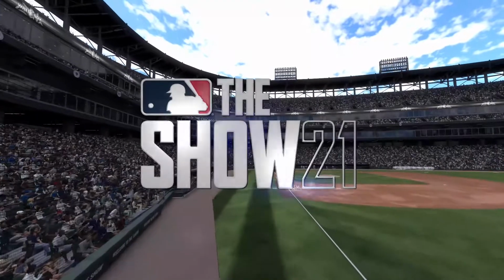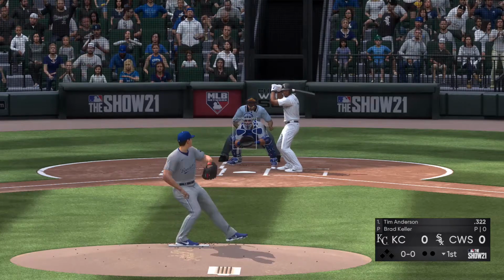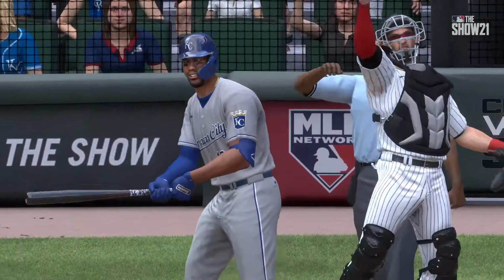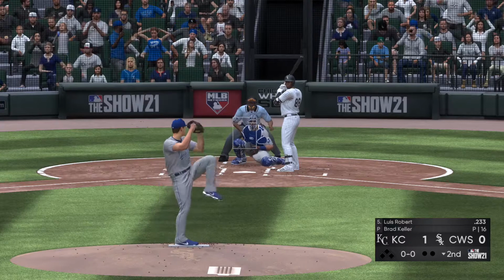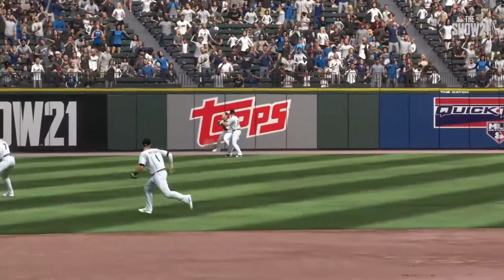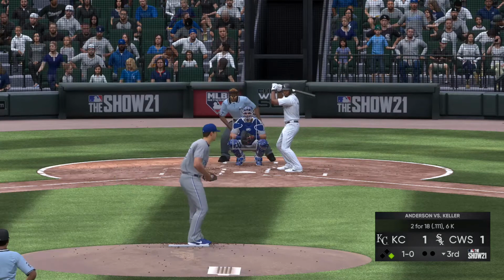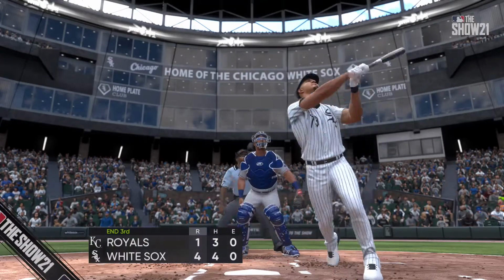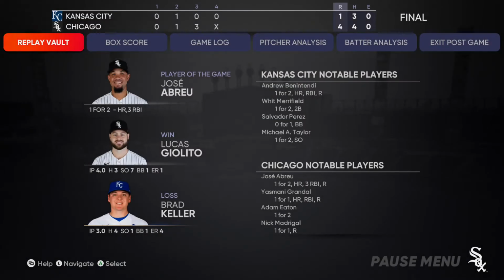MLB THE SHOW 21 | Kansas City Royals vs Chicago White Sox | EXHIBITION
Welcome to MLB THE SHOW 21 making its first appearance on XBOX. This is the best Baseball video game out there and it is a shame that only in 2021 multiple players across multiple platforms will experience it. Great graphics, great gameplay, and an amazing Baseball experience. Hope you guys enjoy this EXHIBITION series.